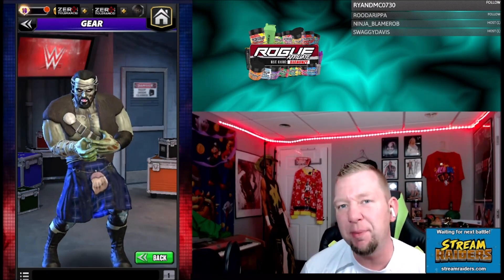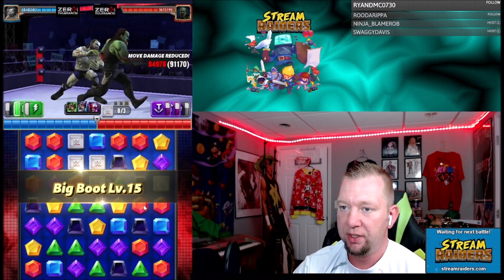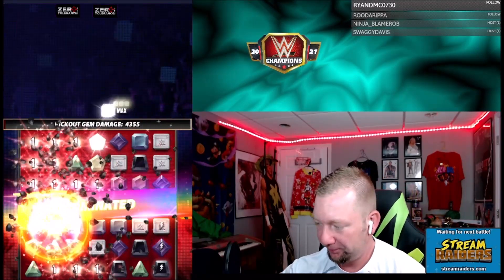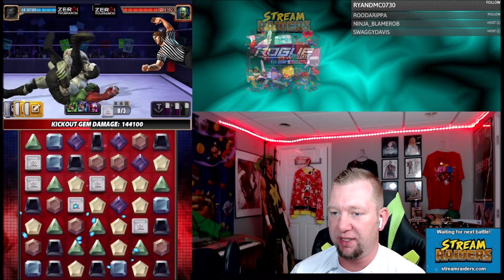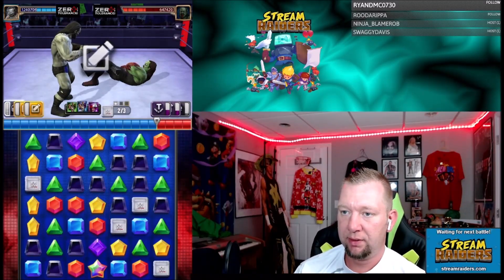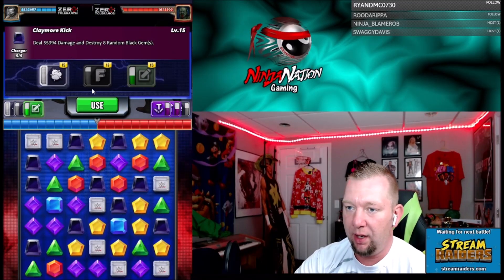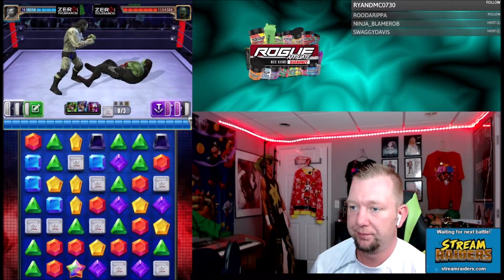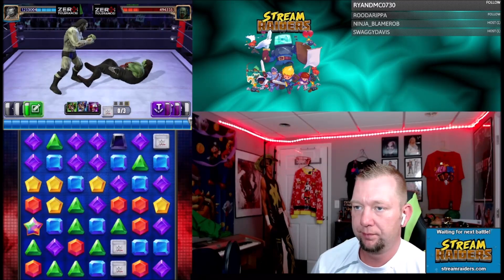5 Star Character Gameplay-Drew McIntyre-The Slaugh-WWE Champions